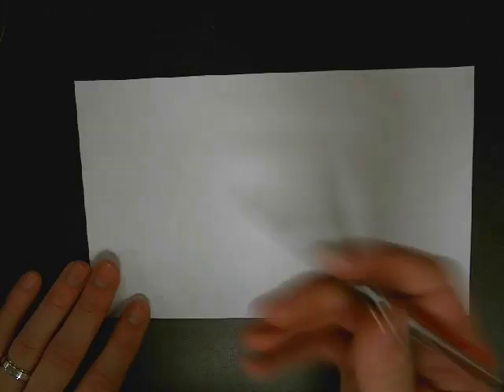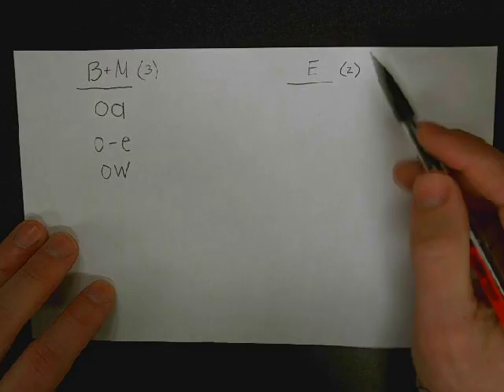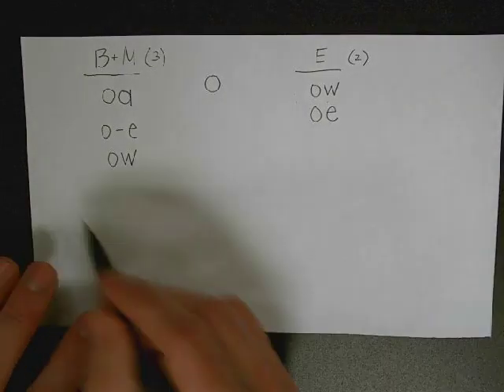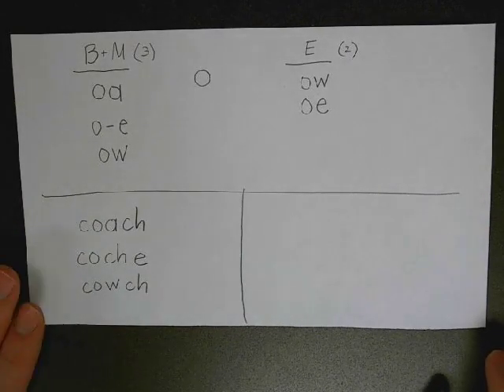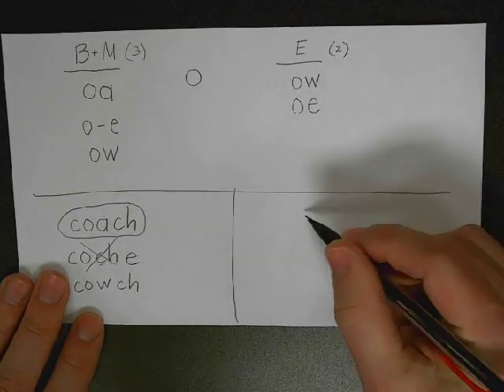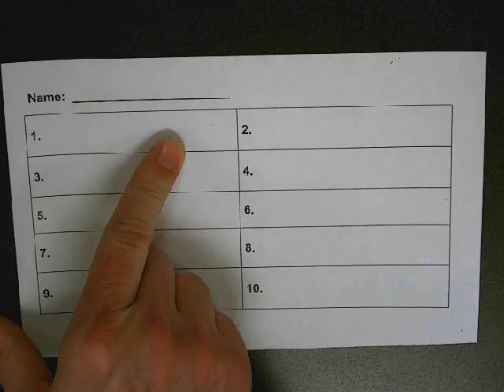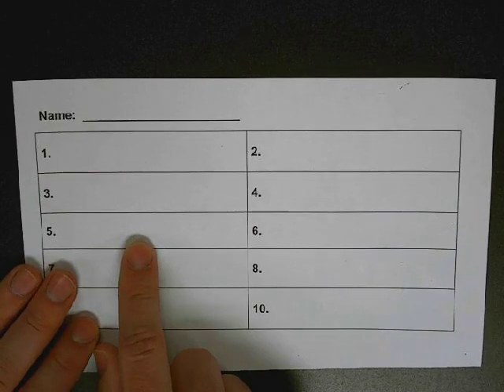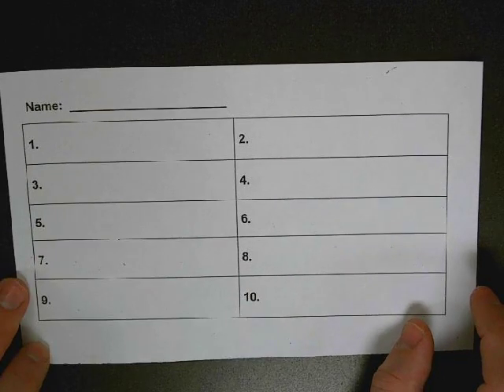Fundations Friday, April 5th